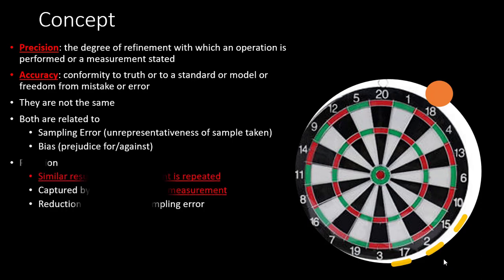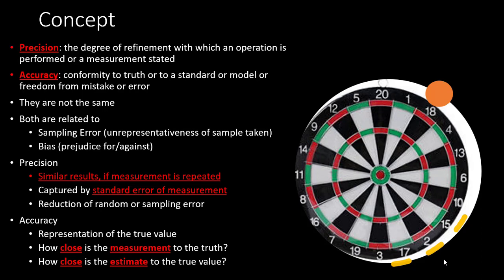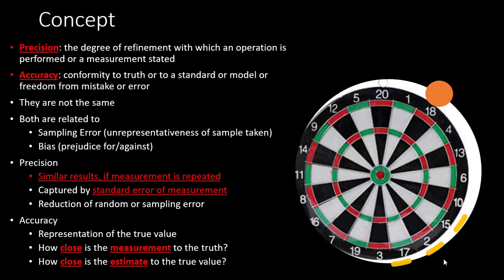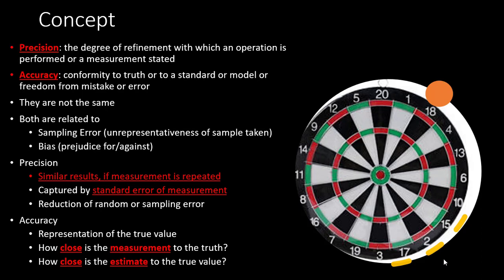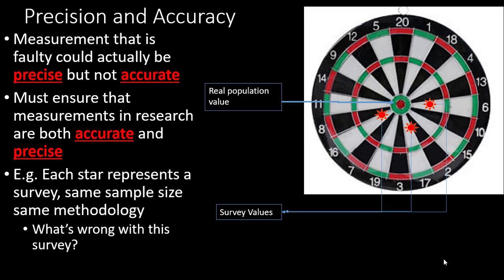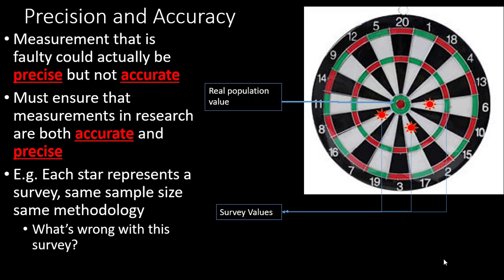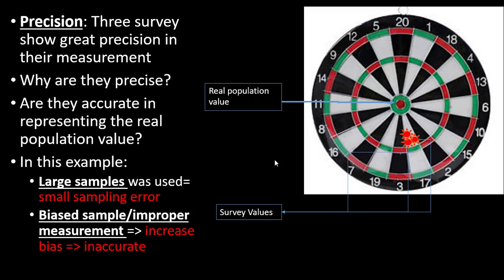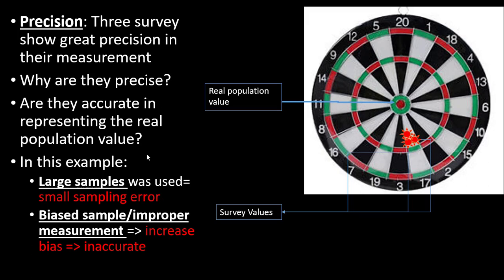Estimates, Precision and Accuracy (II)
Covers definition and broad description of precision and accuracy (Part 1 of 3)